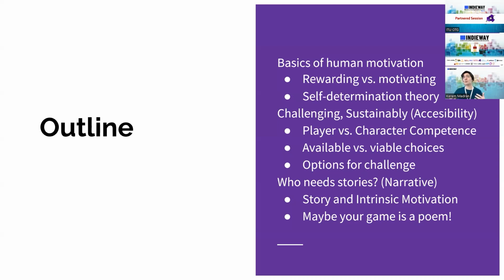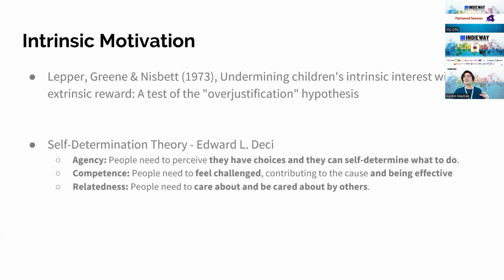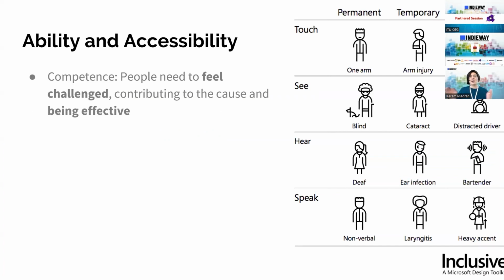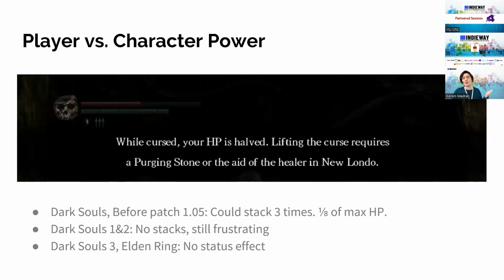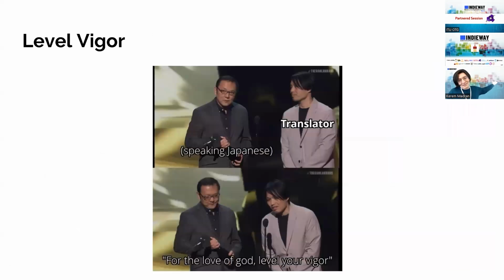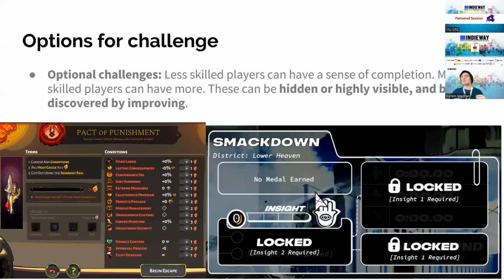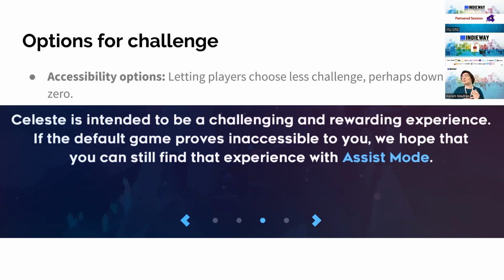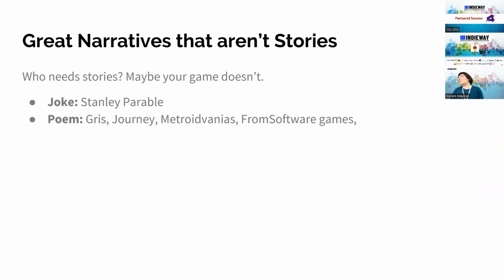Player Motivation: Where It Comes From, How It's Kept - Kerem Madran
Jotform User Researcher Kerem Madran will talk about how some of the findings in psychology work in games and how to ensure a smooth gaming experience for the player.